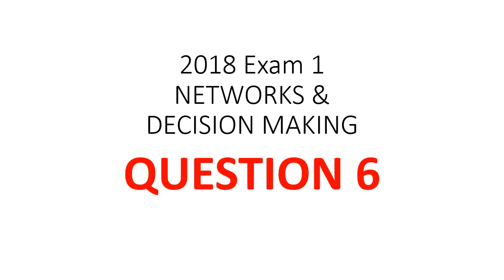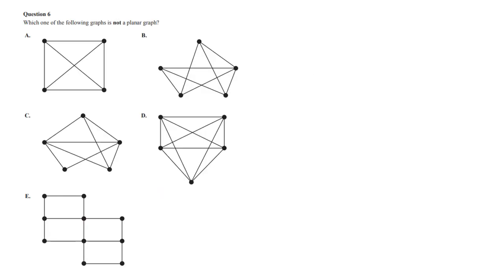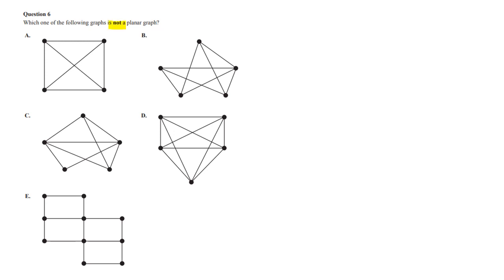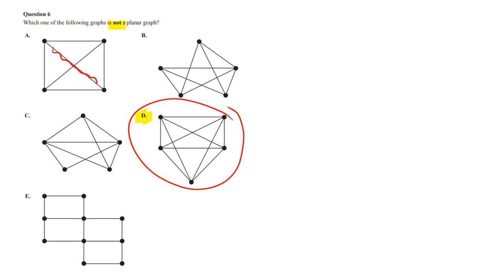2018 Exam 1 Networks Q6